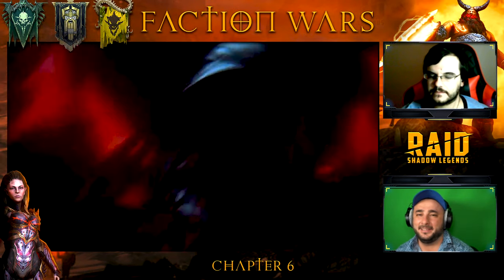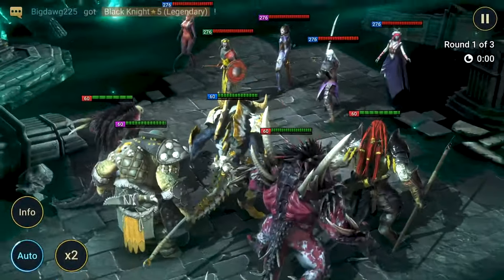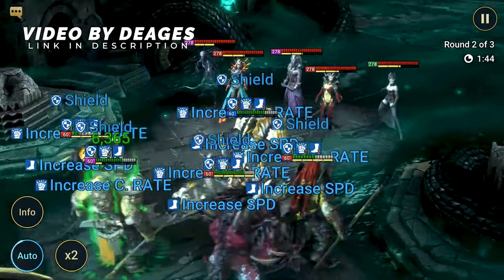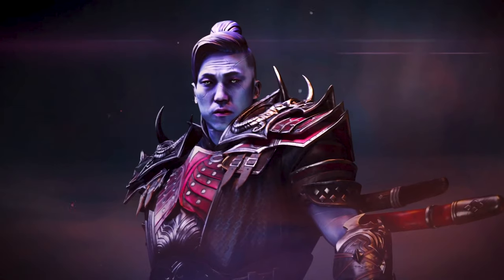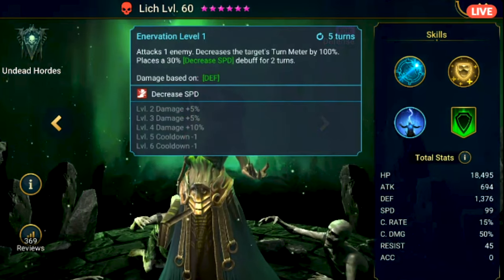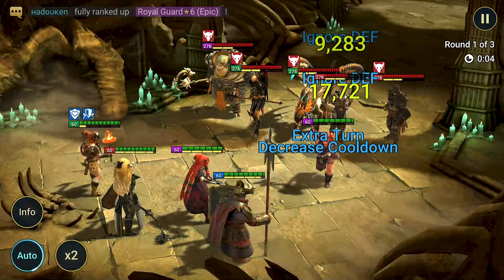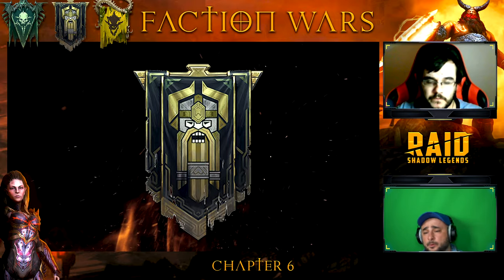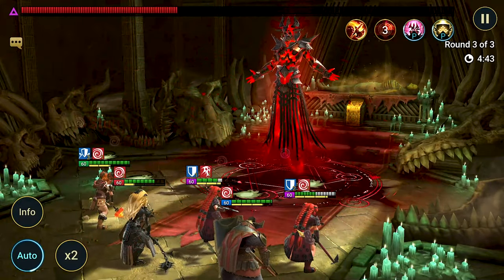Lizardmen, Undead Hordes and Dwarves - Raid Shadow Legends (Faction Wars EP6)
Lizardmen, Undead Hordes and Dwarves - Raid Shadow Legends

00:00 | Intro
01:37 | The Red Boss
05:01 | Lizardmen
16:07 | Undead Hordes
25:15 | Dwarves/Important Note!
37:40 | Thank You!
39:56 | Avir the Alchemage Run

Welcome to chapter 6 and the final chapter of the faction wars ultimate guide series. In this episode, me and azazzell will talk about on how to defeat the Red Boss, who is the same for the thtee factions: Lizardmen, Undead Hordes and Dwarves

As we all know, clearing all 13 factions three stars is a must if you want to get your hands on Lydia the Death Siren ( the champion that will be gifted on defeating all 13 factions)

So we dive deep into these three factions which are, Lizardmen, Undead Hordes and Dwarves. We talk about all the champions needed, the champions skills, strategies, and we are going to cover the boss (green boss), his mechanics, how he runs, and ways to defeat him.

We will also throw in a "cheese" strategy to clear one of the most challenging factions in raid shadow legends.

so without further ado lets jump in and see how we can defeat him

LIZARDMEN

UNDEAD HORDES

DWARVES

GEARS IM USING TO RECORD MY VIDEO:

►Camera Stand

PC & Monitors